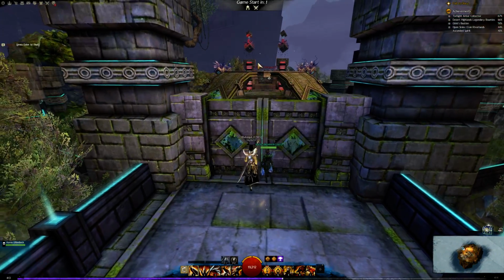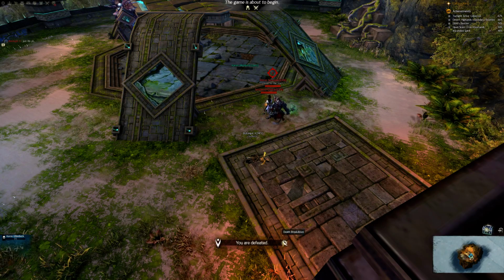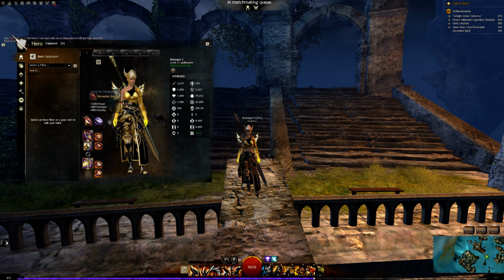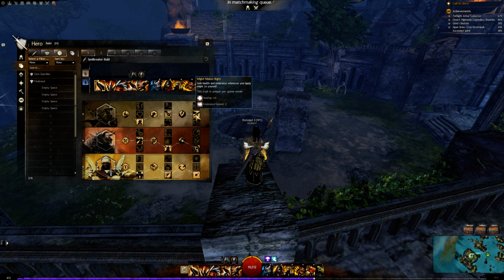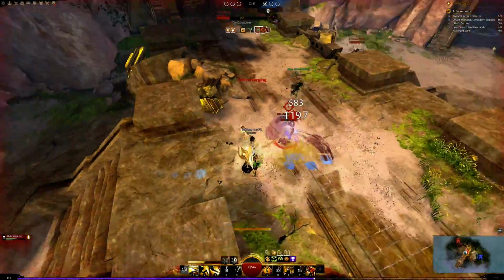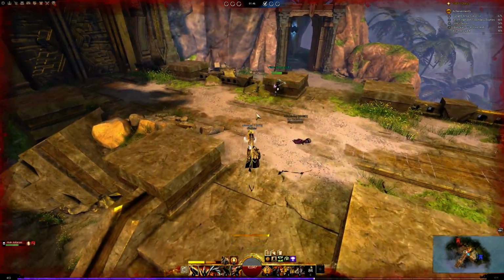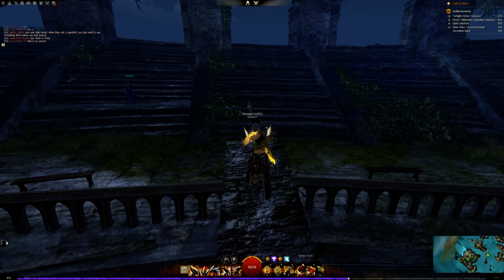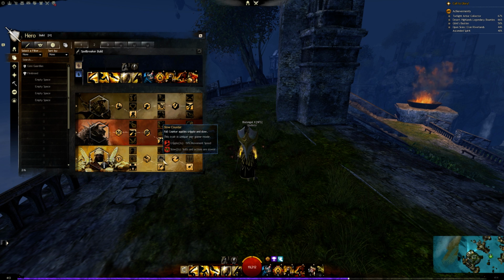Guild Wars 2 - Spellbreaker PvP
Sup guys !!!

On this video the spellbreaker after the balance patch!
The spellbreaker seems to be still in certain ways pretty viable but why? The overall dmg and healing got nerfed but you are still able to survive quite a lot. The strength of the spellbreaker is still the same with the interrupts / boon removal combos + F1 burst abilities dealing heavy dmg. As a sb player you are kind of a roamer side holder. You are strong in most of the 1v1 match ups and in team fights the guy who interrupts enemies from healing or reviving players. With magebane tether you also have a nice reveal with crowd control which can allow to make pretty tricky plays.
Another strength is the viabily to swap around utilits skills to encounter any kind of combos you are weak for.

All in one spellbreaker seems in my eyes pretty solid but the lack of dmg feels hard to beat solo people in 2v2s! But for 1v1's I can see it working pretty good with the right timing and combos.

BUILD is shown in the video!

Server: Flussufer/Riverside (D)
Profession: Spellbreaker (PoF)
Name: Blutengel X
Division: Noob
PvP Season: X
PvP Rank: Dragon and above 300+
Ingame: albostan.6719

HappyNo